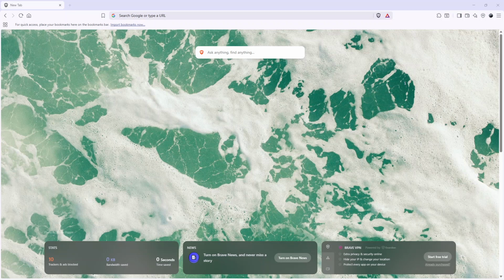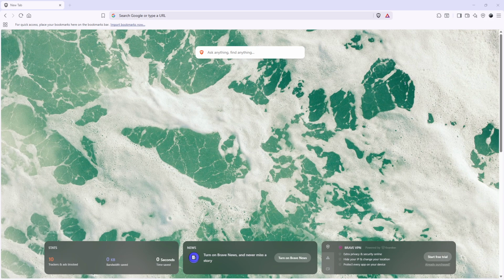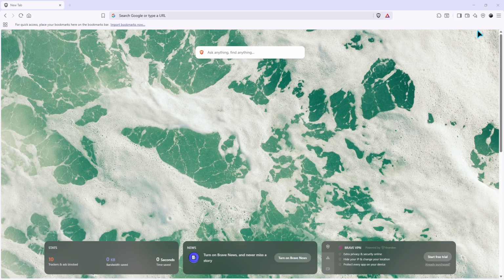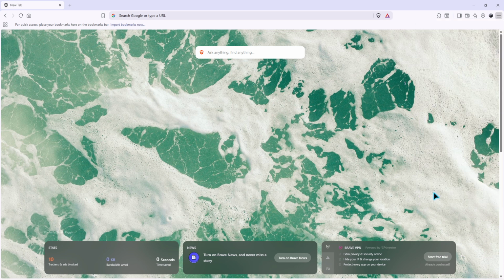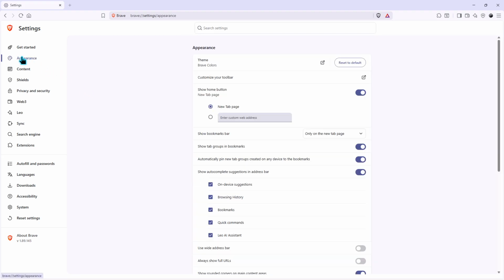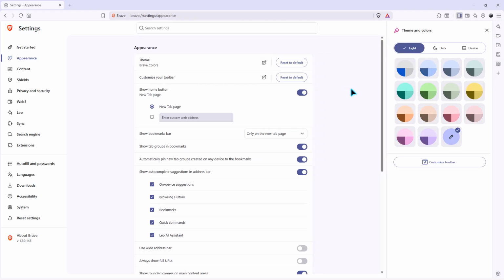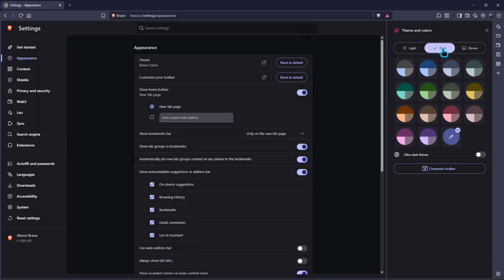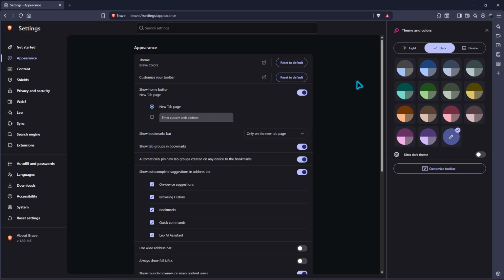How To Get Dark Theme In Brave [2026 Guide]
How To Get Dark Theme In Brave